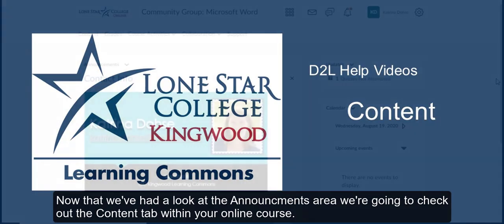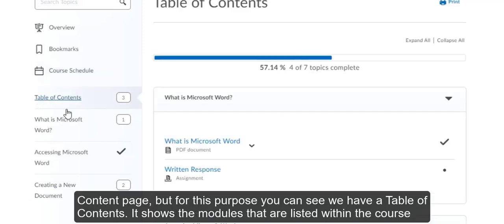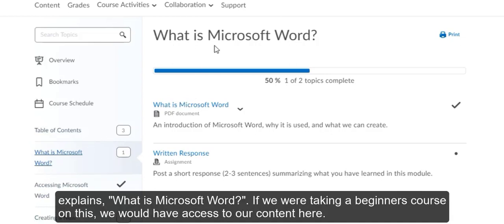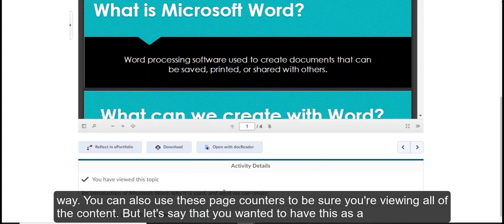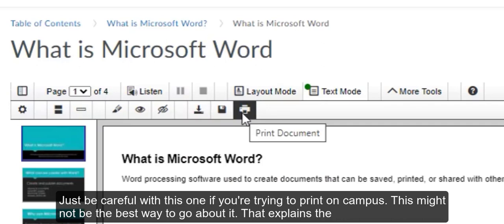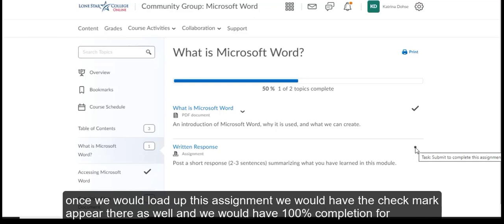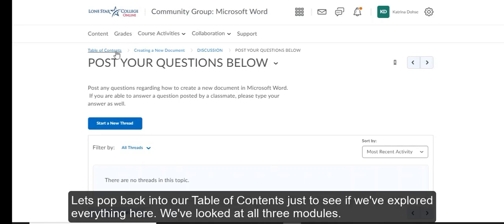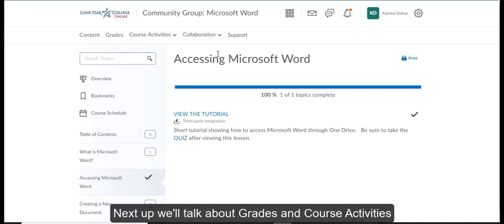D2L Help Videos: Content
Gives useful information about the D2L content page.